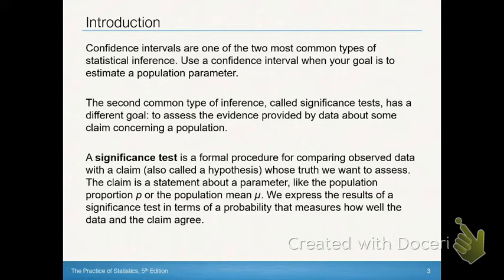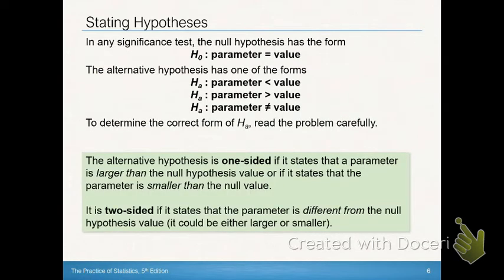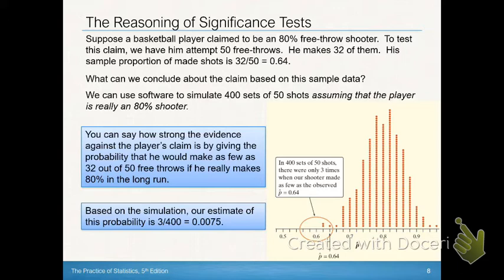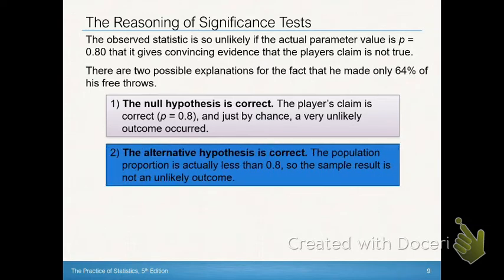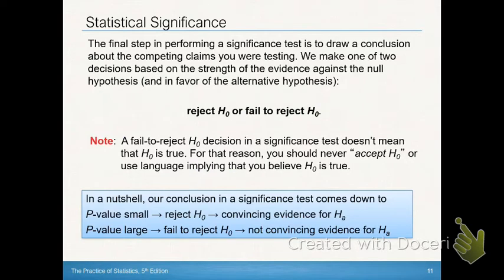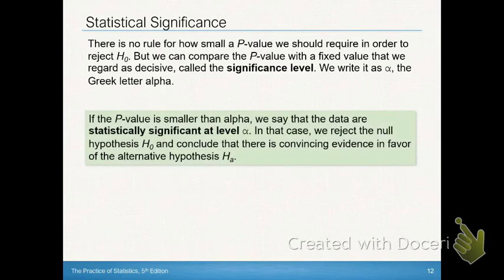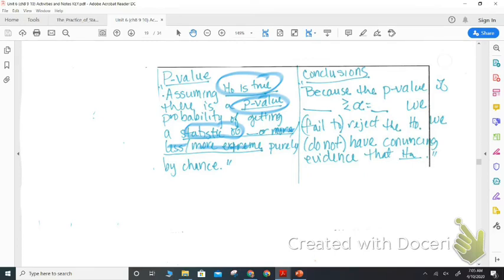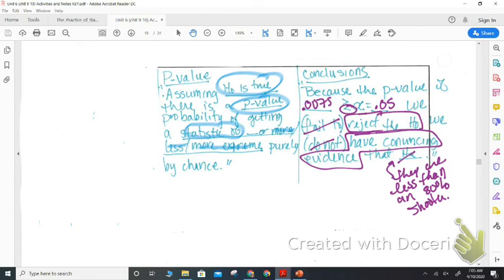6.3.1 and 6.3.2 Intro to Significance Tests